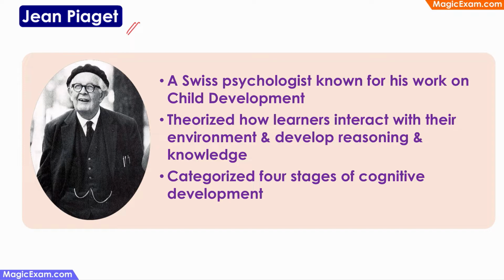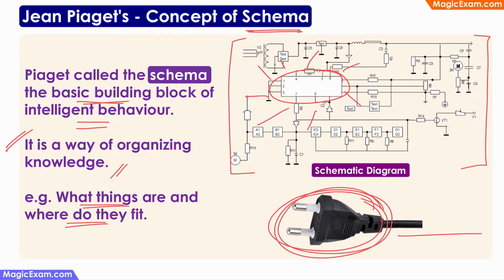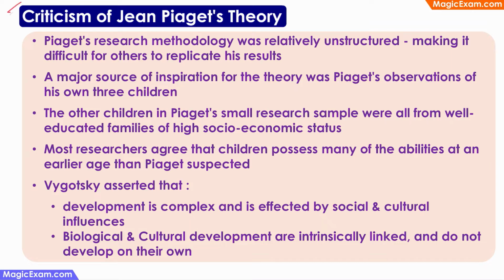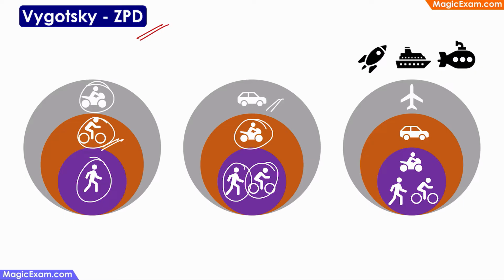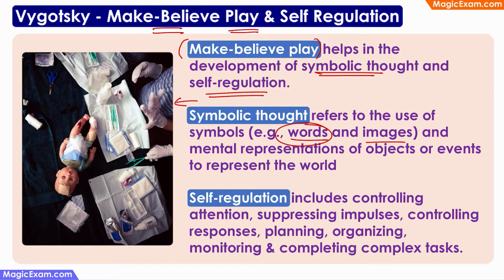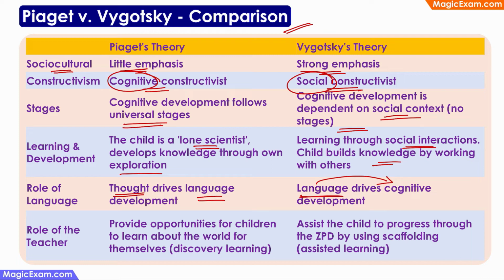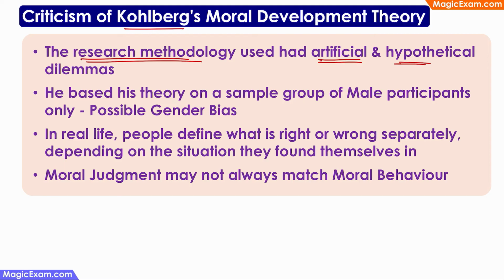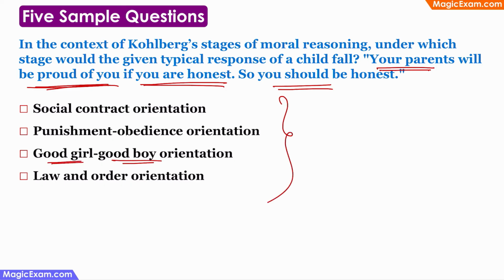KARTET CDP 05 - Concepts of Child-Centered and Progressive Education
Piaget, Kohlberg & Vygotsky - Constructs & Critical Perspectives

Piaget's Theory of Cognitive Development

Stages of Cognitive Development

Concept of 'Schema'

Stages of Adaptation

Lev Vygotsky - ZPD, Private Speech, Scaffolding

Make-Believe Play & Self-Regulation

Piaget v. Vygotsky - Comparison

Kohlberg’s Theory of Moral Development

Stages of Moral Development

Five Sample Questions

Jean Piaget

Swiss psychologist known for his work on Child Development

Theorized how learners interact with their environment & develop reasoning & knowledge

Categorized cognitive development into four stages of which correlate with the age of the person

Jean Piaget's Theory of Cognitive Development - The four stages

Sensorimotor

Pre-operational

Concrete Operational

Formal Operational

Jean Piaget's - Concept of Schema

Schema is the basic building block of intelligent behaviour

A way of organizing knowledge

How we use a 'Schema' in real life

Jean Piaget's Theory of Cognitive Development

Process of Adaptation follows five steps

New Situation - Disequilibrium - Assimilation - Accommodation - Equilibration

Criticism of Jean Piaget's Theory

Piaget's research methodology was relatively unstructured

Observations of his own three children

Small research sample from well-educated families of high socio-economic status

Introduction of Lev Vygotsky

Soviet-Russian Psychologist

Social Constructivist theory of Learning & Development

Society, Culture & Language

Lev Vygotsky - Importance of Language in the Construction of Knowledge

Language as one of the most important factors in the Construction of Knowledge, used in social interactions and to understand Cultural factors

Lev Vygotsky - Importance of Play

Play is also important for an individual's cognitive development

Vygotsky - ZPD - Explained

ZPD - activities that the learner can currently do with some help & support

An example on how the Zone of Proximal Development evolves over a person's lifetime

Scaffolding

Temporary Support (During Construction)

Vygotsky - Scaffolding in Vygotsky's theory

Scaffolding is the Temporary Support or Assistance given to the Learner in the Zone of Proximal Development

Vygotsky - Who provides Scaffolding?

Scaffolding is provided to the Learner by More Knowledgeable Others such as Parents, Family Members, Teachers, Friends, Community Members

Vygotsky - Type of Speech

Social - For external communication

Private - For self-guidance & self-regulation

Silent-Inner - For self-guidance & self-regulation

Vygotsky - Make-Believe Play & Self Regulation

Make-believe play helps in the development of symbolic thought & self-regulation

Criticism of Vygotsky's Theory

Does not give importance to the biological aspects of development

Does not explain the process of development or how development actually occurs

Socio-cultural theory disregards the role of the individual, but regards the collective

About Lawrence Kohlberg

An American Psychologist

Proponent of the Constructivist approach

Known for his Theory of stages of moral development

Kohlberg's Stages of Moral Development Theory

A moral decision is when a person has to choose between a 'Right' & a 'Wrong'

There are Six Stages - 'S-S' & Three Levels in Kohlberg's Moral Development Theory

Stages of Moral Development Theory

Criticism of Kohlberg's Moral Development Theory

Artificial & hypothetical dilemmas

Male research participants only - Possible Gender Bias

Moral Judgment may not always match Moral Behaviour

Vygotsky emphasised the significance of the role played by which of the following factors in the learning of children?

social

hereditary

moral

physical

As a teacher who firmly believes in the social constructivist theory of Lev Vygotsky, which of the following methods would you prefer for assessing your students?

standardized tests

fact-based recall questions

objective multiple-choice type questions

collaborative projects

According to Piaget, at which of the following stages does a child begin to think logically about abstract propositions?

concrete operational

formal operational

sensorimotor

pre-operational

According to Piaget’s stages of cognitive development, the sensorimotor stage is associated with
concerns about social issues
imitation, memory, & mental representation
ability to solve problems in logical fashion
ability to interpret & analyse options

In the context of Kohlberg’s stages of moral reasoning, under which stage would the given typical response of a child fall? "Your parents will be proud of you if you are honest. So you should be honest."
Social contract
Punishment-obedience
Good girl-good boy
Law & order